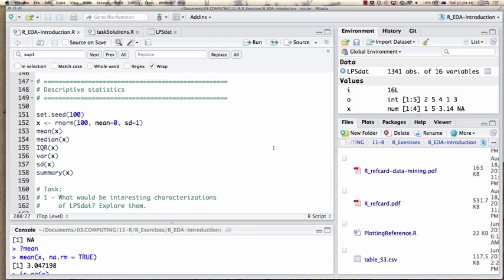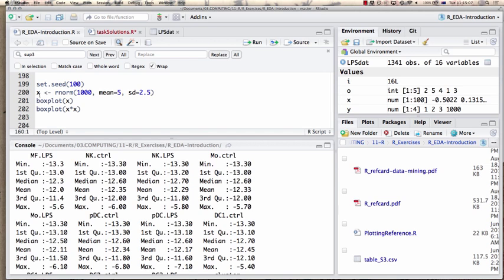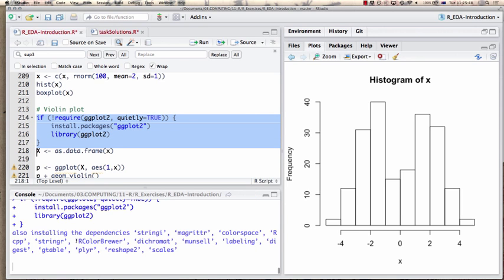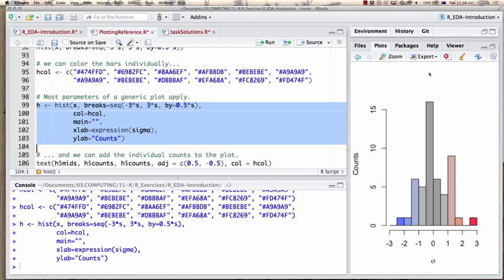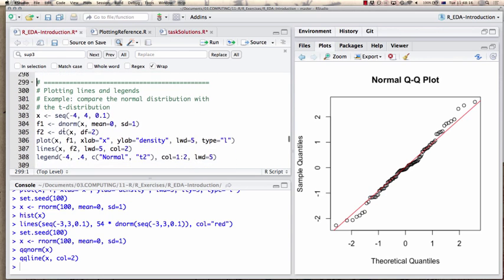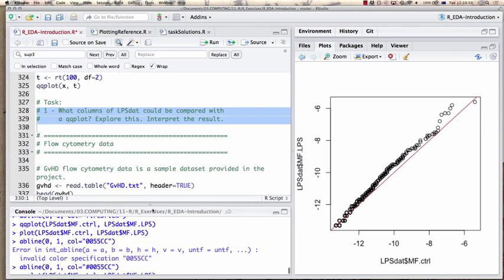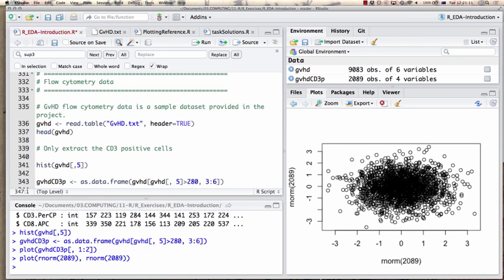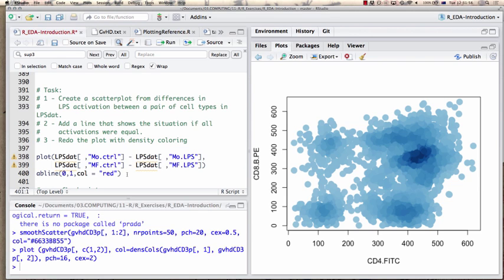Exploratory Data Analysis Part 2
This is the second part of the first module in the 2016 Exploratory Analysis of Biological Data Using R workshop hosted by the Canadian Bioinformatics Workshops.  This lecture is by Boris Steipe from the University of Toronto.